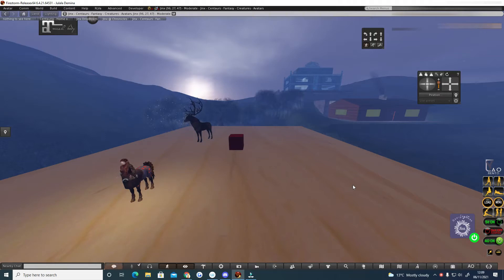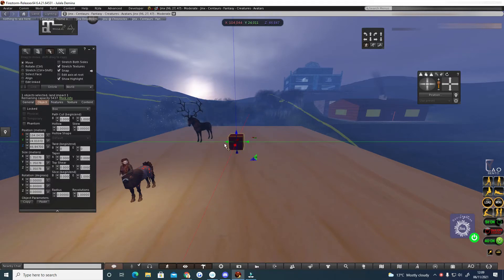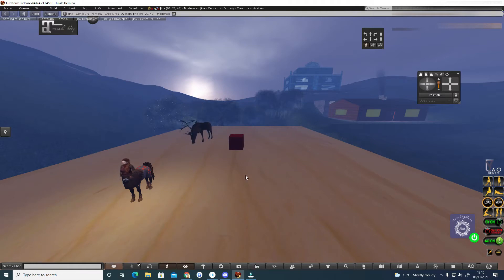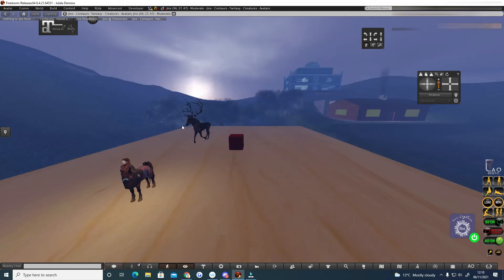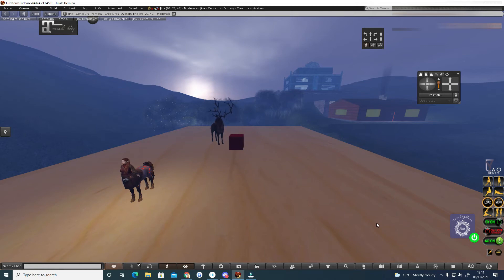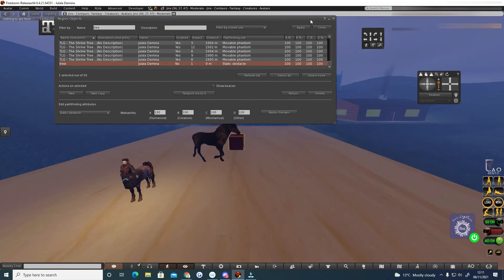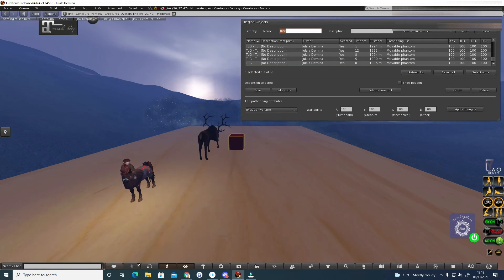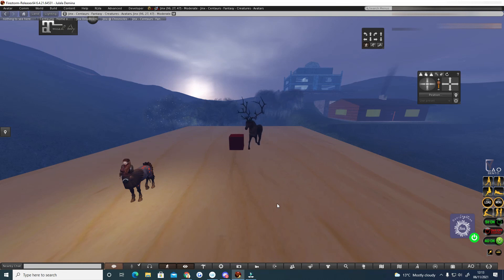Making a platform pathfinding ready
Making it so your Wandering Stags can pathfind in your skybox or platform.